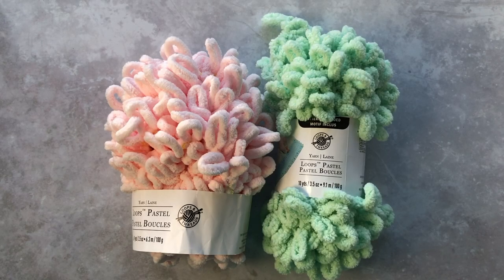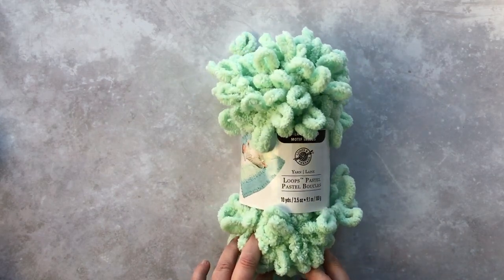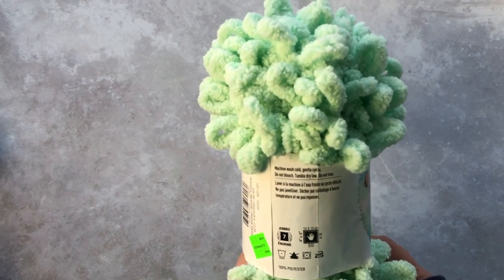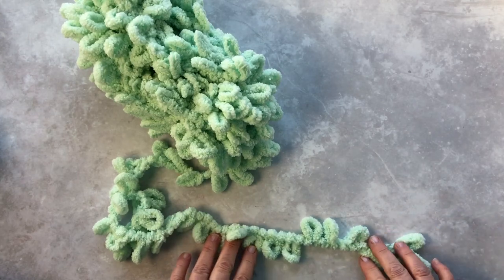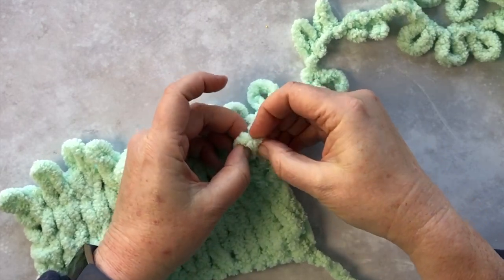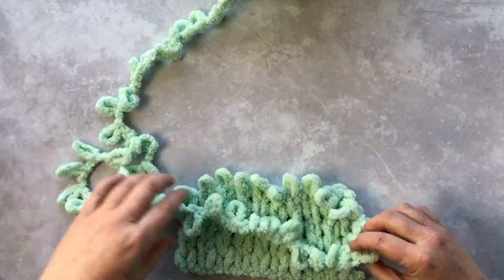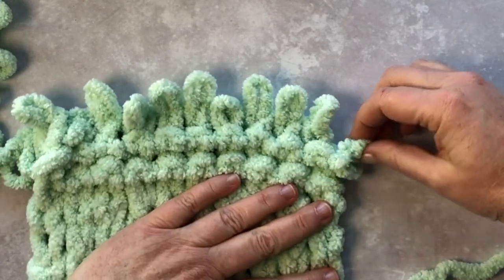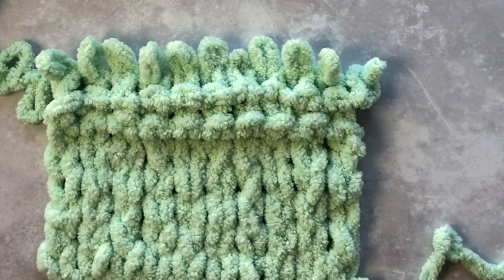CONQUER YOUR FEAR OF KNITTING AND USE LOOP YARN INSTEAD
Curious about how to use loop yarn? Want to learn finger knitting? Here's how to get started using loop yarns and how to knit AND purl using only your fingers.

xoxo,